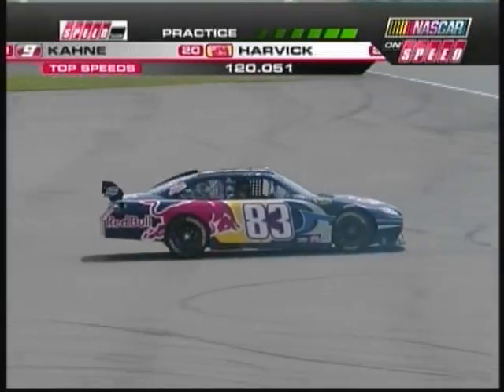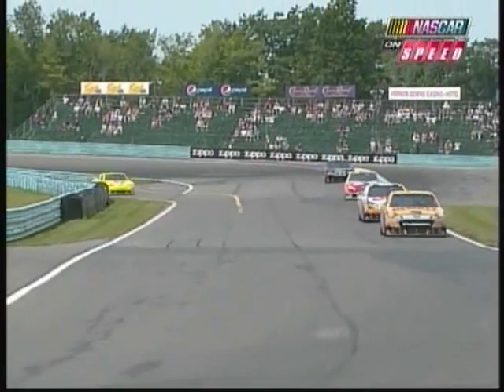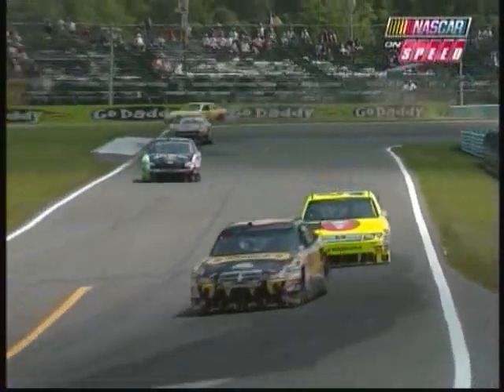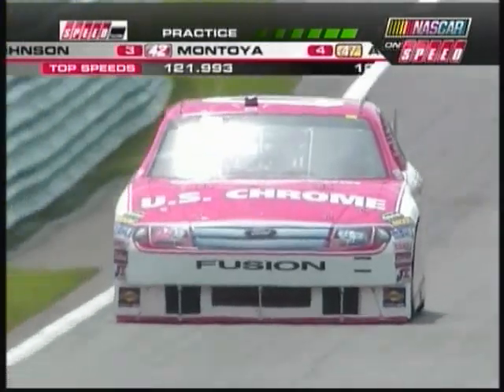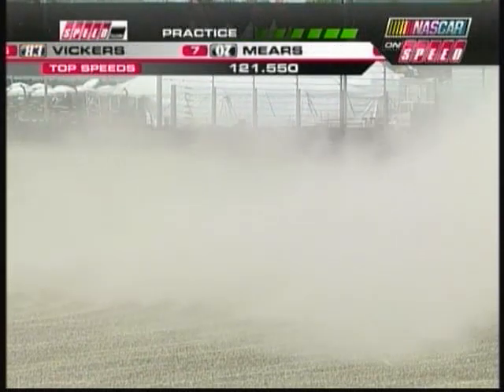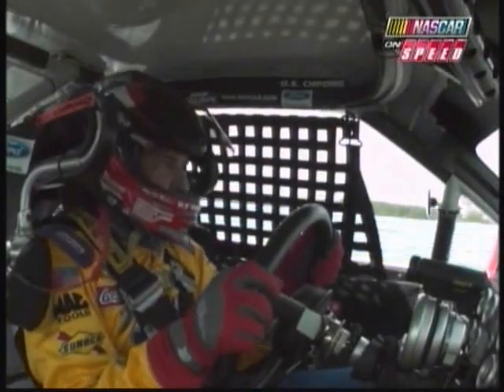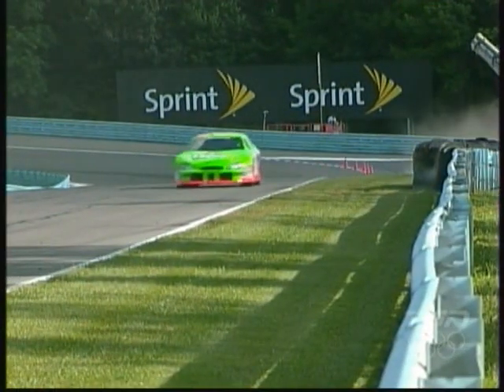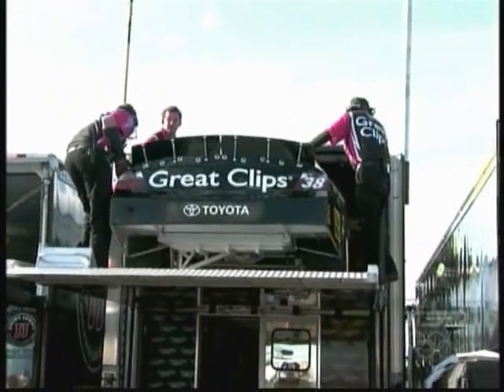2009 nascar cup nnw practice theglen